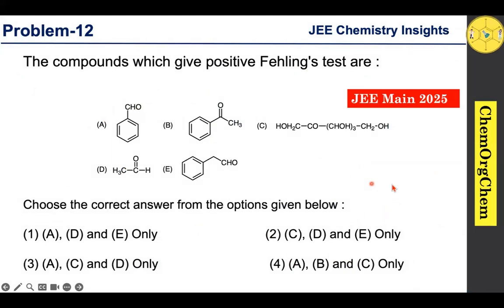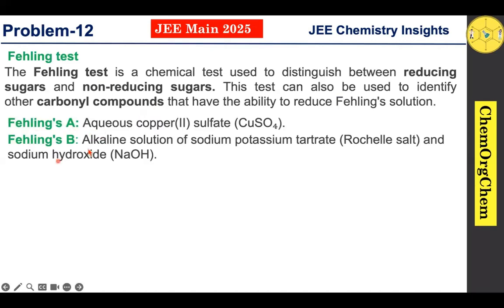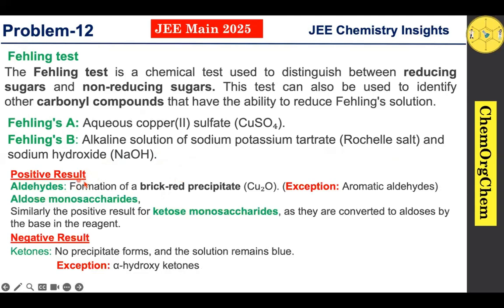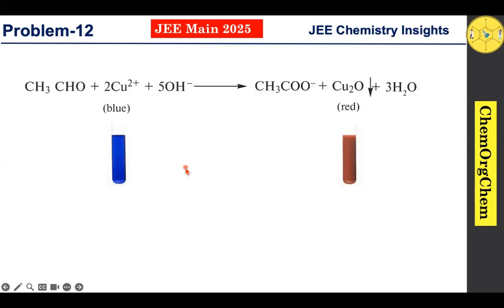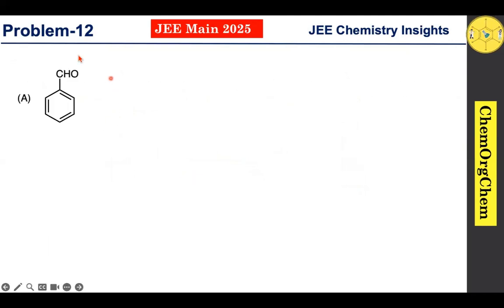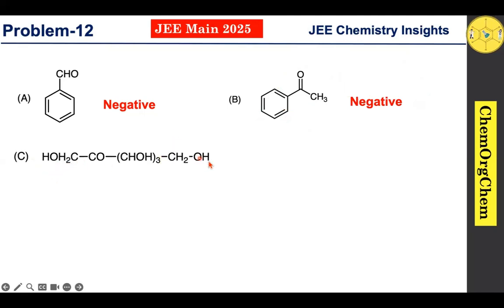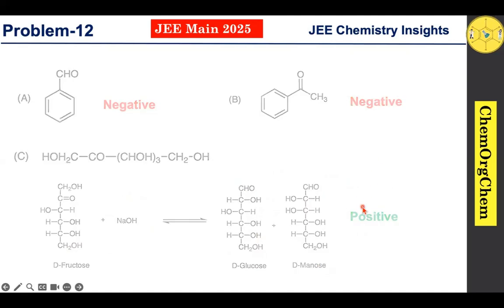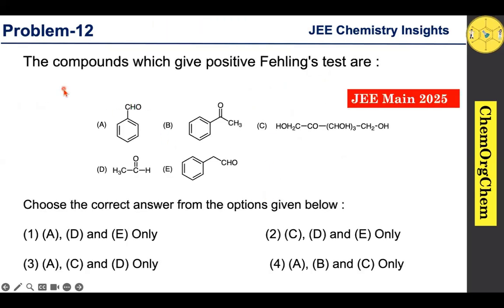Fehling's Test | JEE Main 2025| Solved Problem | ChemOrgChem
This channel will take you on a fascinating journey into the world of Organic molecules, reactions, and the beauty of chemical principles.
🧪✨ Join me in this comprehensive guide where we explore fundamental concepts of jee chemistry and inorganic chemistry for your exam preparation 🌐🔍 Whether you're preparing for jee advanced, neet, or jee mains, this video is packed with essential concepts and problem-solving techniques. 🚀💡 Enhance your knowledge, refine your skills, and master these concepts through detailed explanations and practice problems. 📚👩‍🔬👨‍🔬